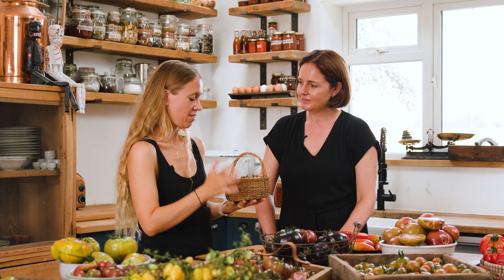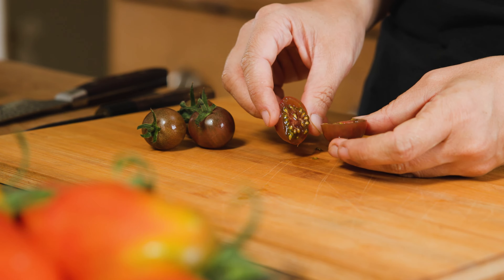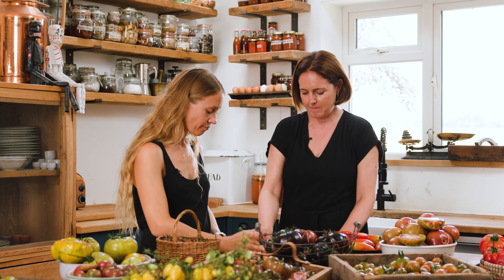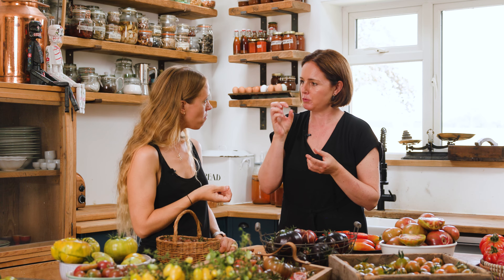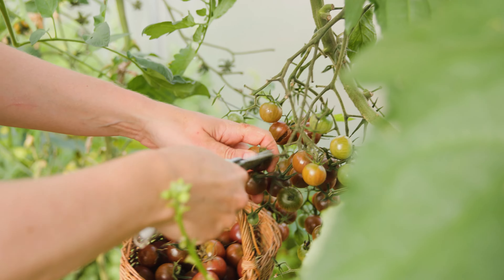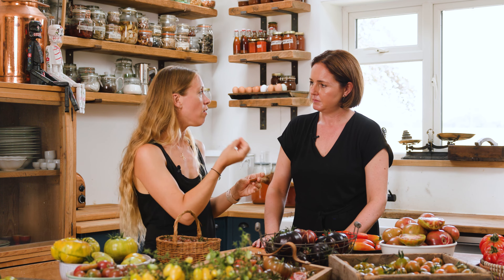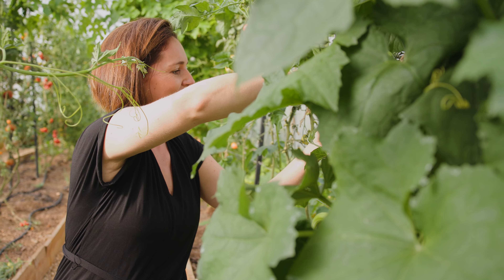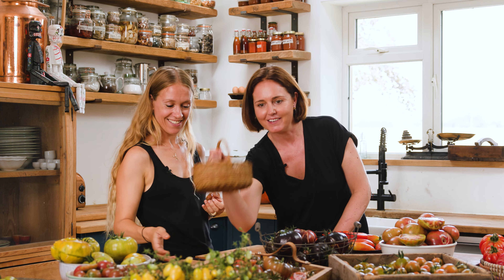Black Cherry Tomato - The Tasting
Love the look of Black Cherry tomato?
Well let's find out what it tastes like!